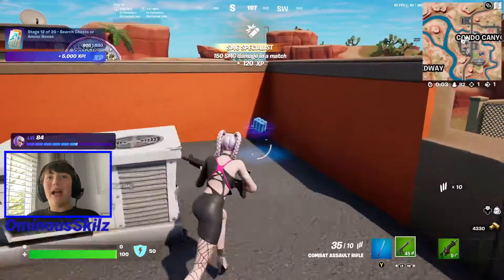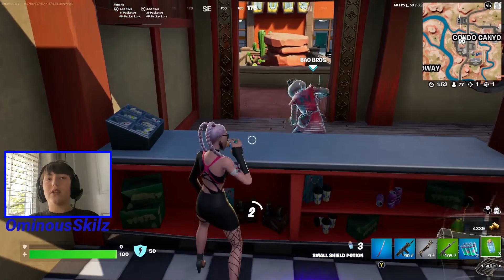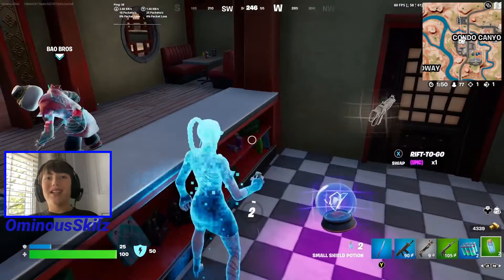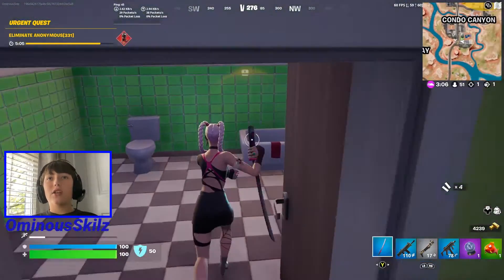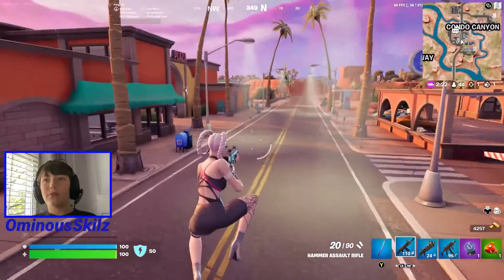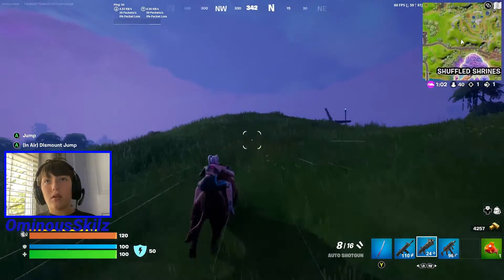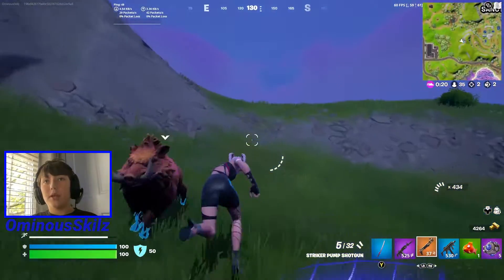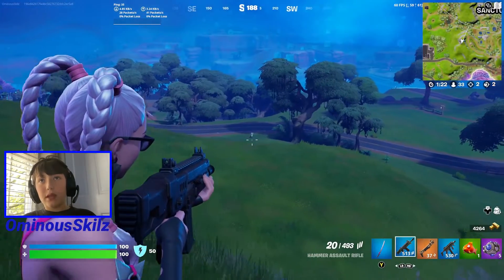Which Game Mode Am I Better At? Part 1 (fortnite)